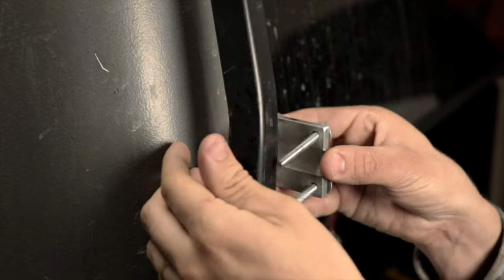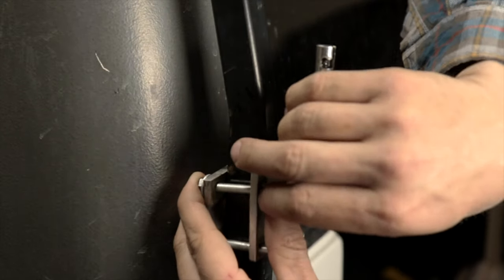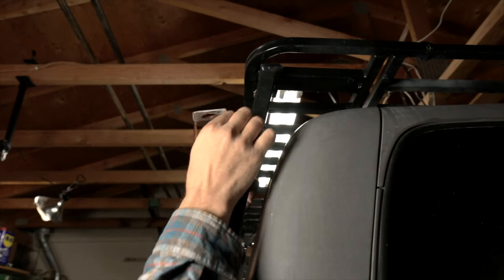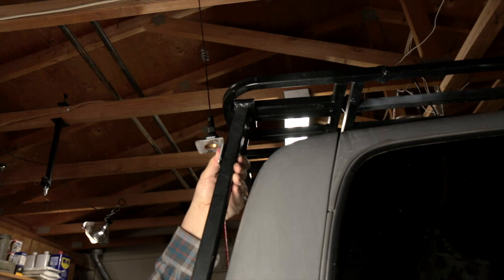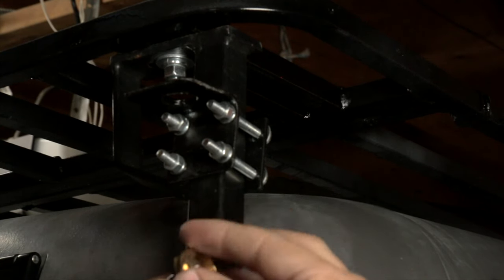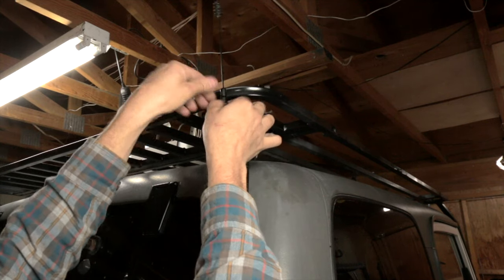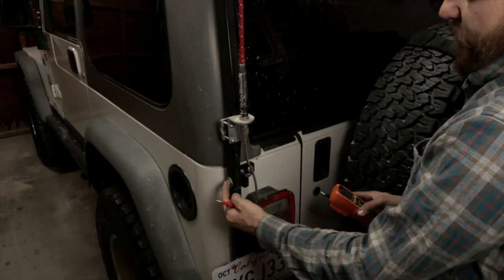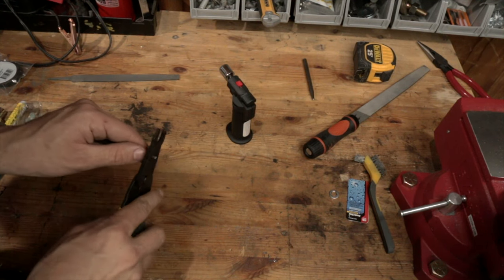How to install HAM and CB antennas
CB antenna mount ⇾

Here is how to install a Ham and CB antenna the right way. Antennas need good mounts and grounds in order to work correctly. In this video, we go through the process of installing both ham and CB radio antennas. We also go over how to test the grounding of your antennas and how to add a ground to your antenna mount if you have a poor ground.

COLETTI Bozeman Coffee Percolator ⇾
Morakniv Kitchen Knife ⇾
SpotX Communicator ⇾
LifeSaver Jerry Can ⇾